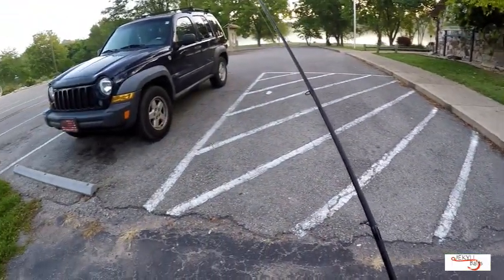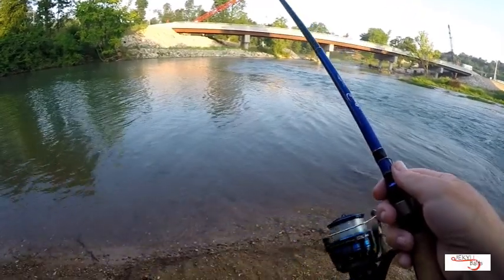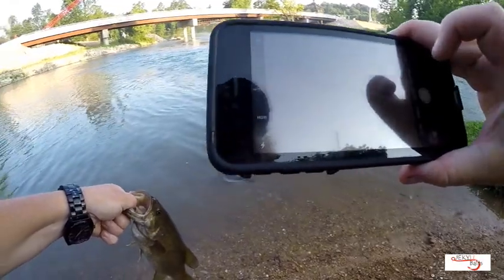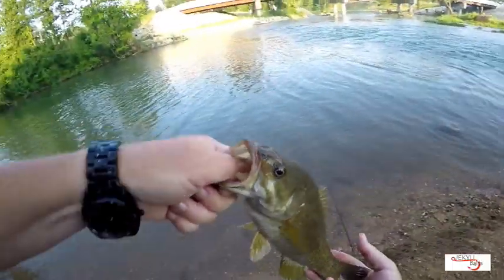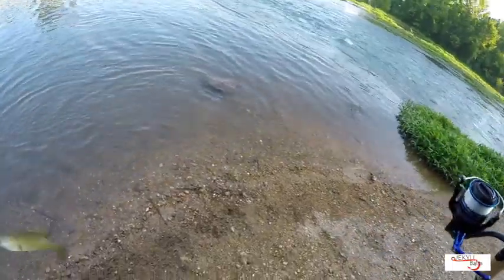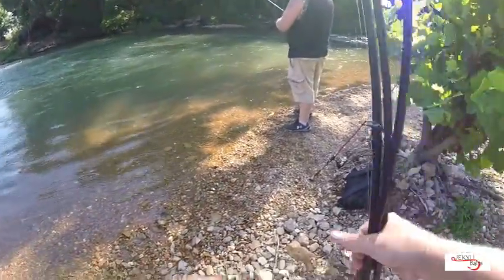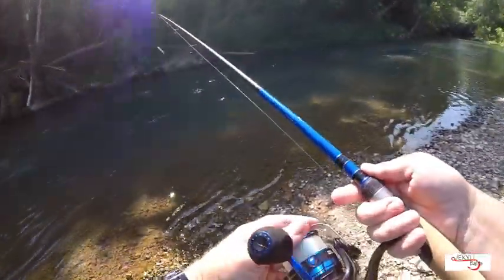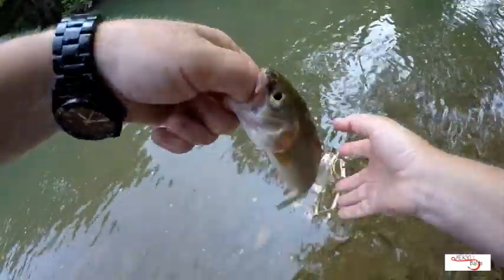Locals Only: New Spots, Familiar Spots, and Smallies...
Shot on the hottest day of the year, with temps reaching triple digits.I got to spend a few hours with fishing buddy and friend CJ Wilson, and was lucky enough to be shown a couple new spots.

Good catches in this one, trout, minnows, decent smallmouth and chubs... always fun and always learning. Thanks for coming along...

I LOVE GETTING FAN MAIL!!

Airbrushing Gear:

Mixing Cups -

Airbrushes/Air Compressor:

Helping Hands: